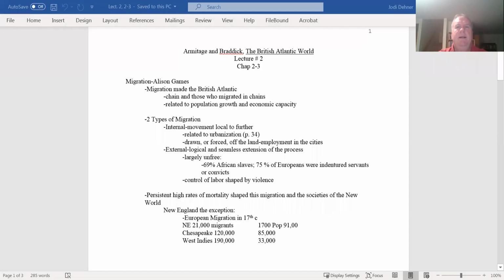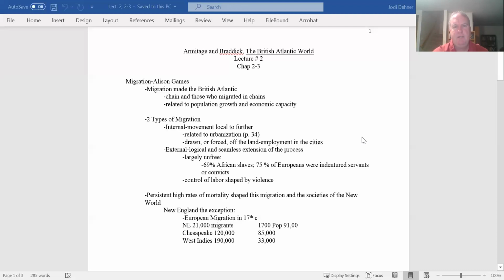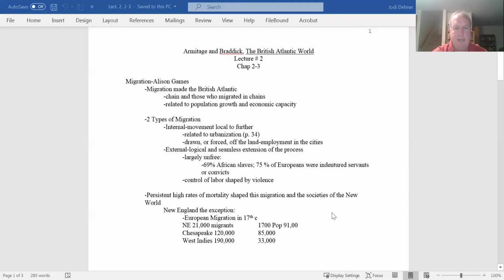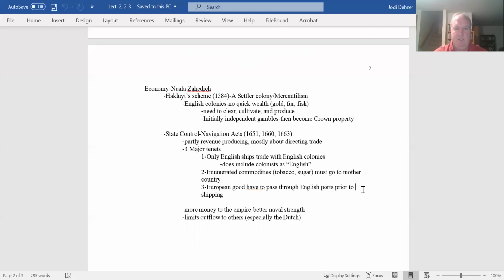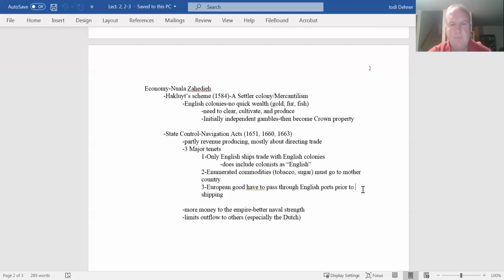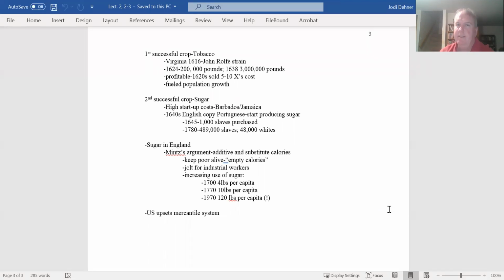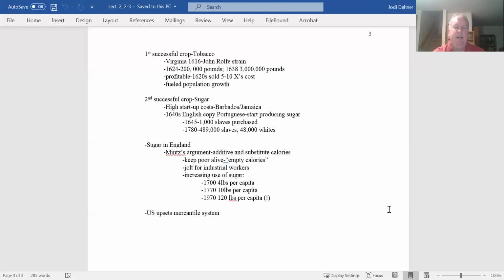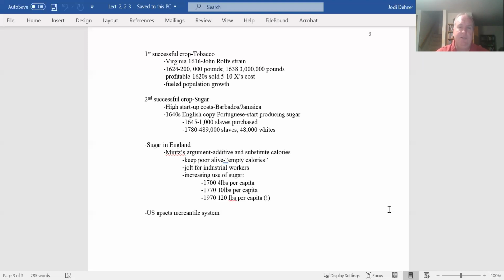Hist 330 Armitage n Braddick lect 2, chap2 3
Discussion of Alison Games "Migration" chapter 2 and Nuala Zahedieh "Economy" Chapter 3 from Armitage and Braddick's_TheBritish Atlantic World_.